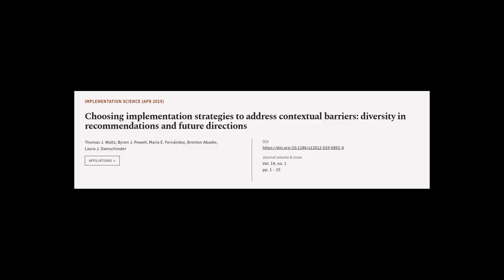Choosing implementation strategies to address contextual barriers: diversity in recom... | RTCL.TV